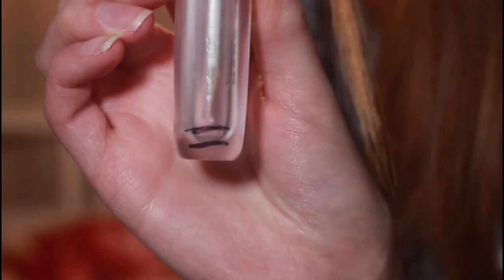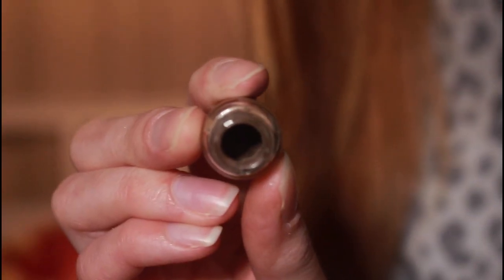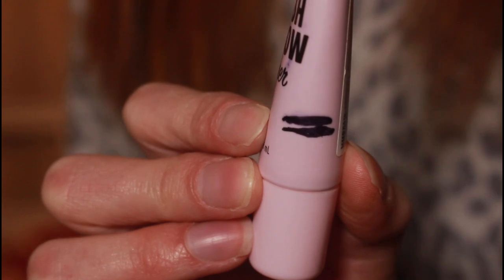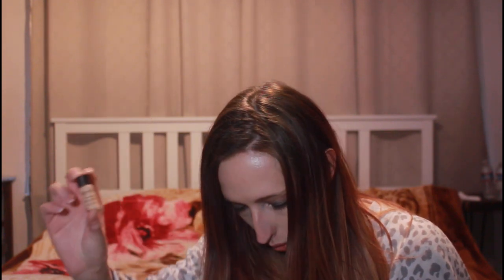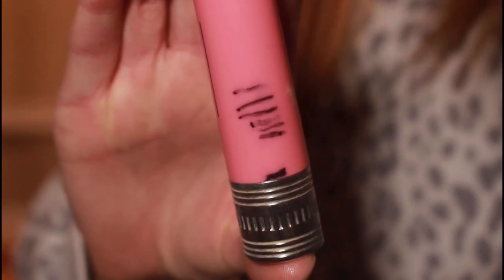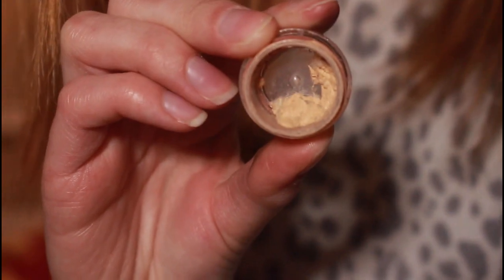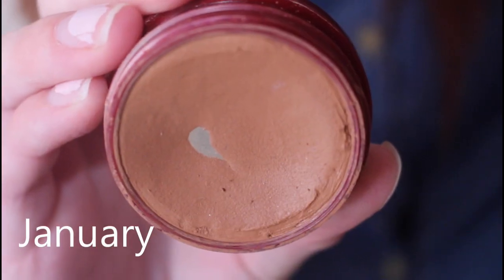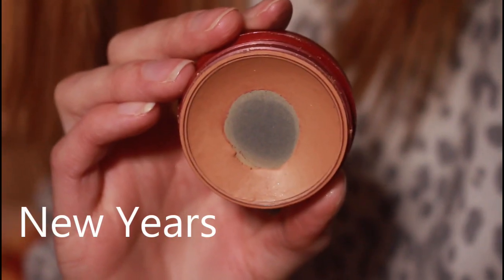2022 Project Pan Finale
I managed to get this up before the New Year! And I am super glad with how this ended!